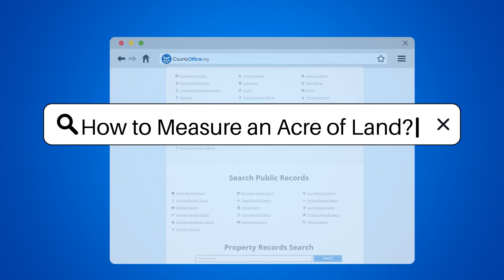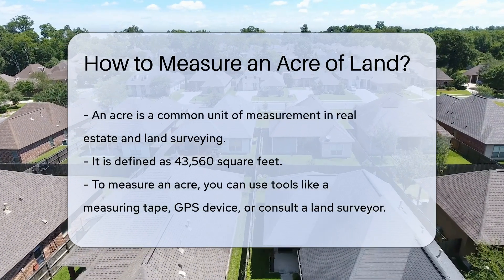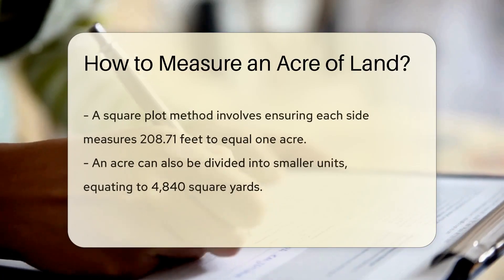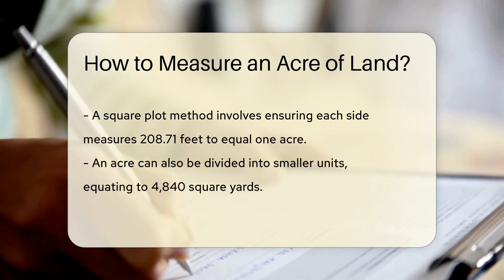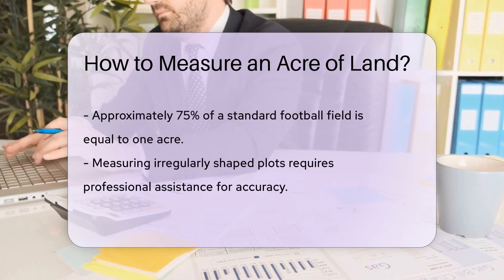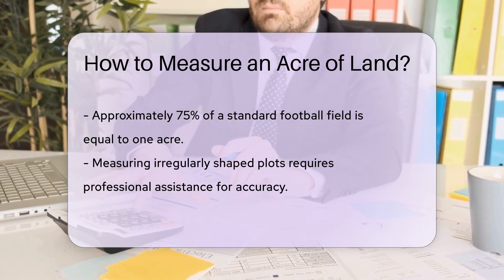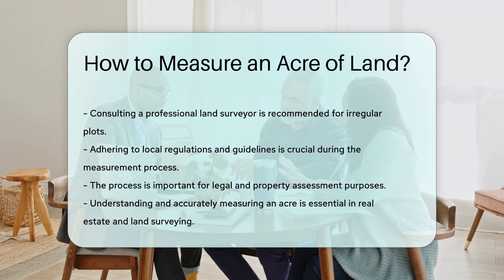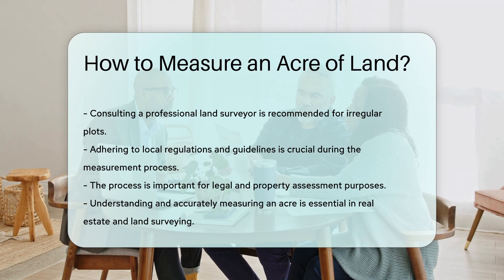How to Measure an Acre of Land? - CountyOffice.org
How to Measure an Acre of Land? Have you ever wanted to know how to measure an acre of land accurately? In this educational video, we delve into the methods and tools you can use to measure an acre, a common unit of measurement in real estate and land surveying. From using a measuring tape to consulting a professional land surveyor, we cover various techniques to ensure precise measurements. Discover how you can start with a square plot of land or divide an acre into smaller units to determine its size. Learn about the challenges of measuring irregularly shaped plots and why seeking professional expertise is crucial. Remember, adhering to local regulations is essential for legal and property assessment purposes when measuring land. Join us for this insightful discussion and enhance your knowledge of land measurement techniques.